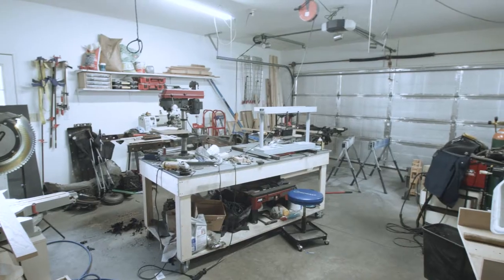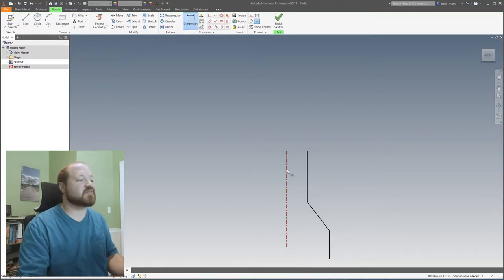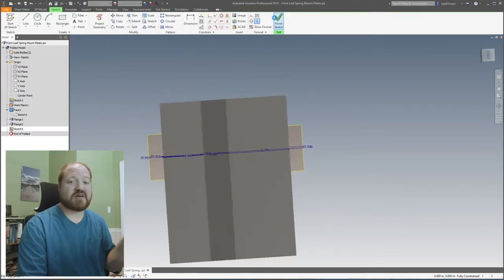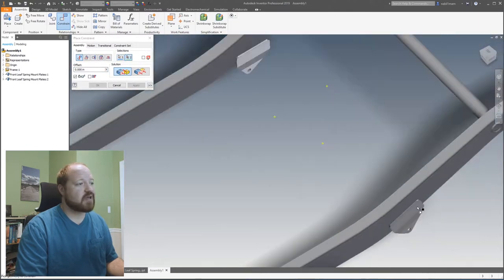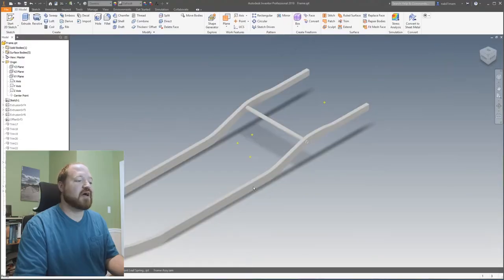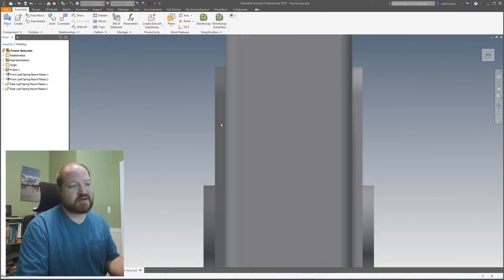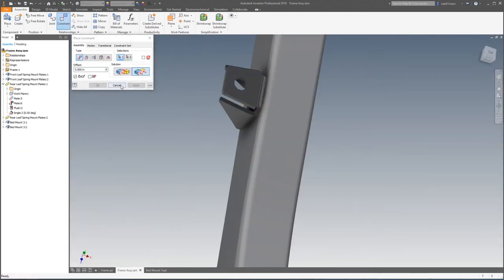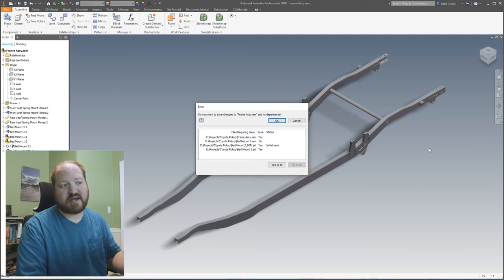Adding Rear Brackets to the Cad Model - 1989 Toyota Pickup Restoration EP 18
Continuing with the pursuit of creating a cad model of my truck frame, I've added the brackets and mount locations for the rear leaf springs, bumper brackets and Bed mounts

(Yes, him again)